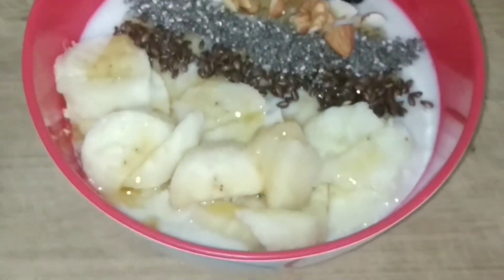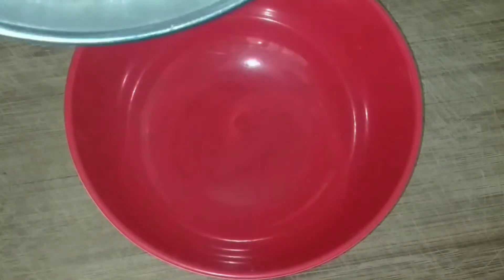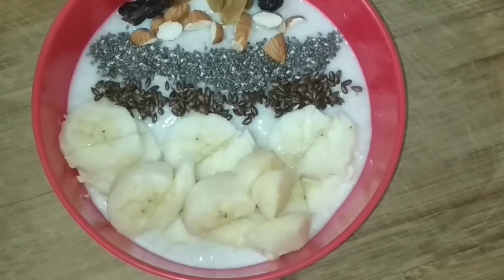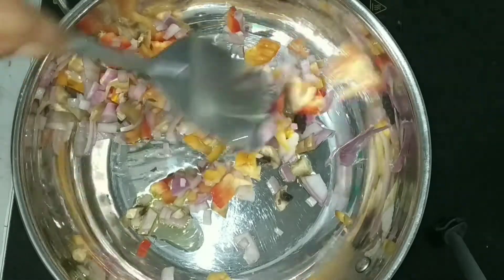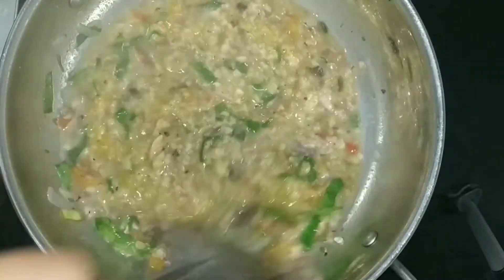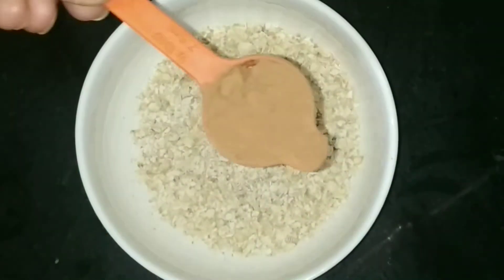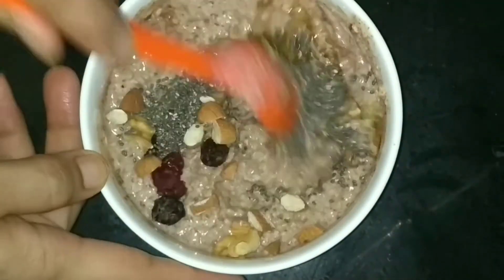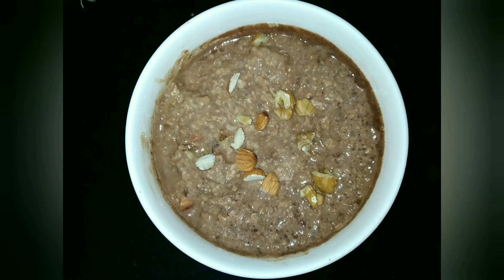Oats 3 ways | Sweet, Savoury and Chocolaty | Best oats recipe